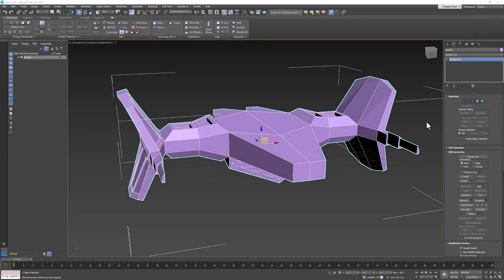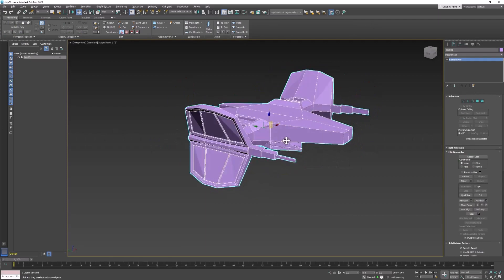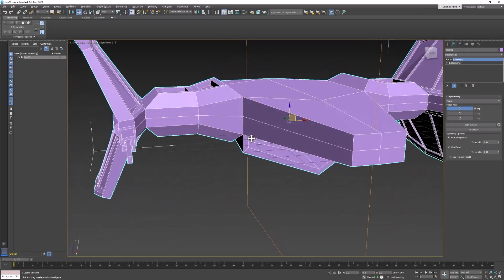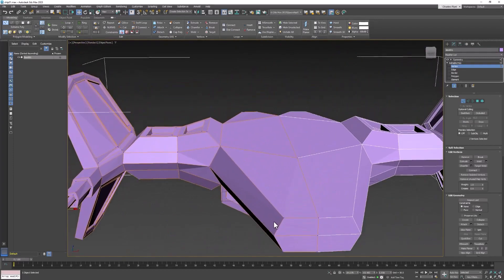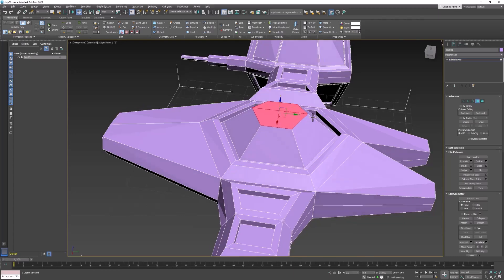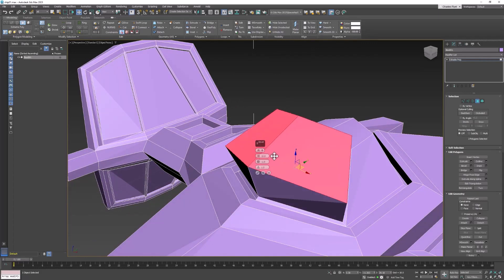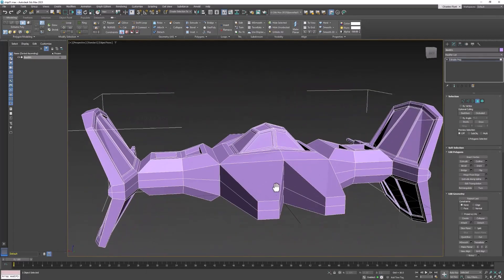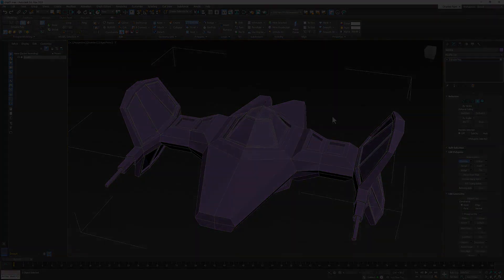3Ds Max: Create a Spaceship with Symmetry 03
Add more detail to the ship and create a cockpit